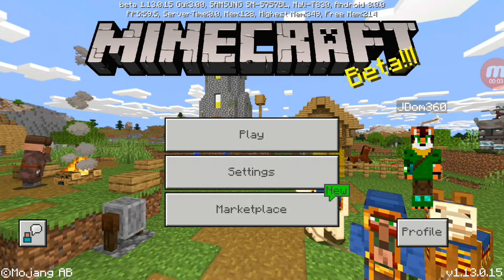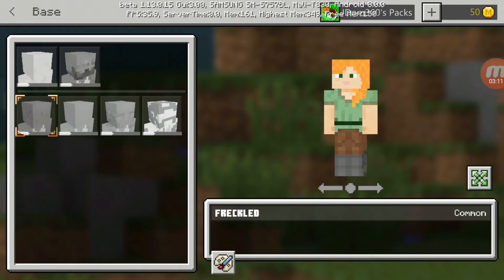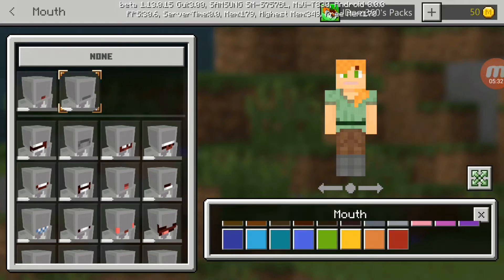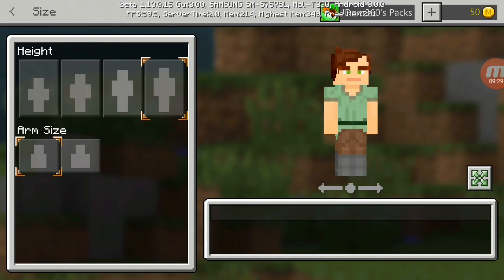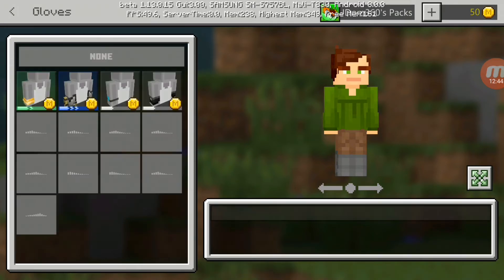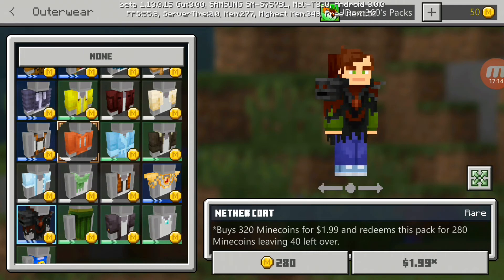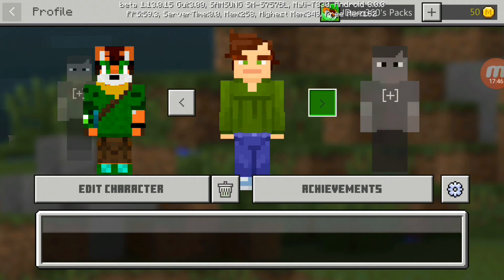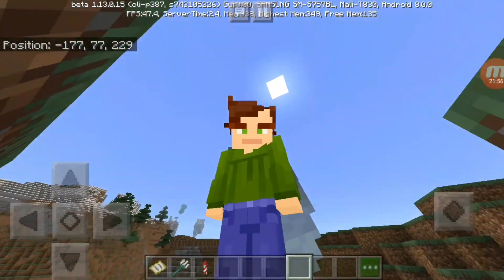Checking out the CHARACTER CREATOR menu in MINECRAFT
Music used in this video: Weatherscan track 22